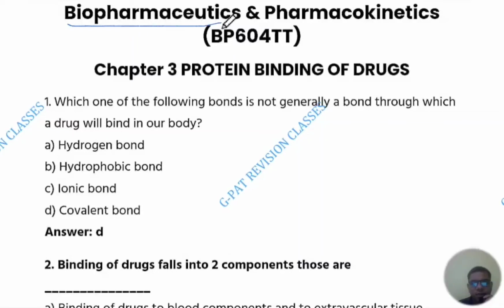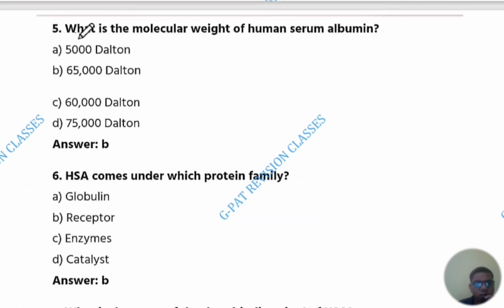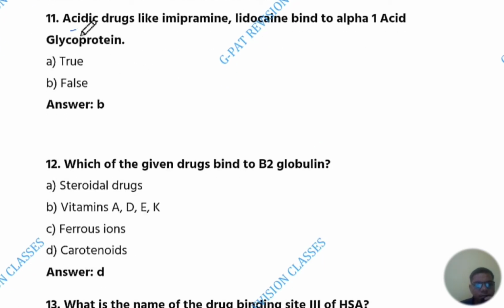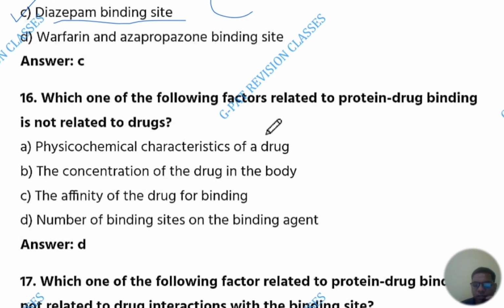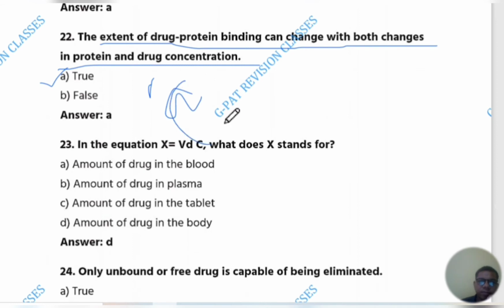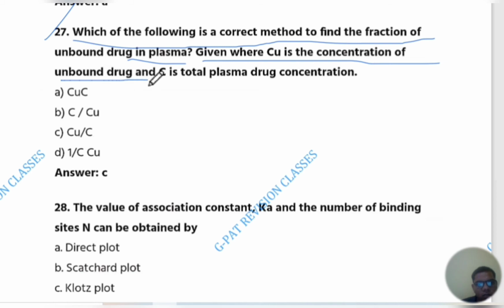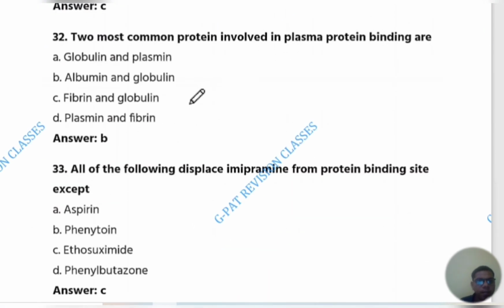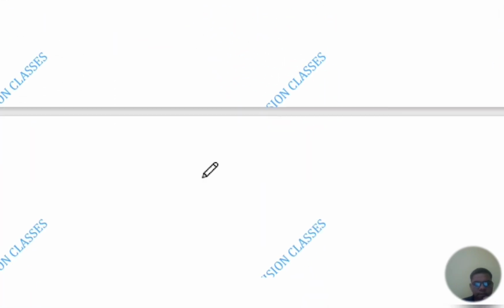Biopharmaceutics 6th sem mcqs | 🙄🧐💊👌✅Protein binding of drug🙄💊✔️ | 🙄👌important online based exam🧐🙄✔️